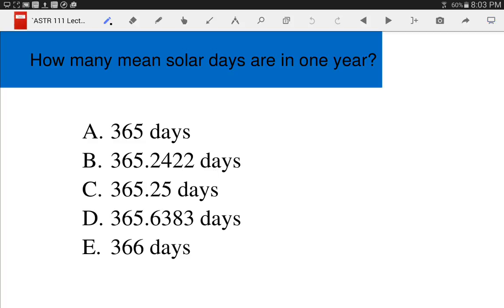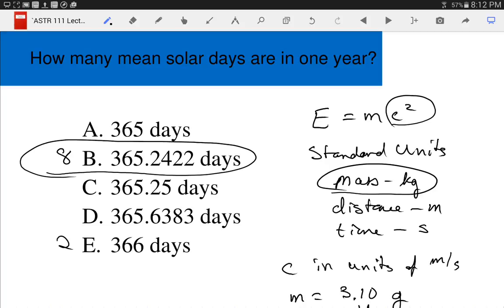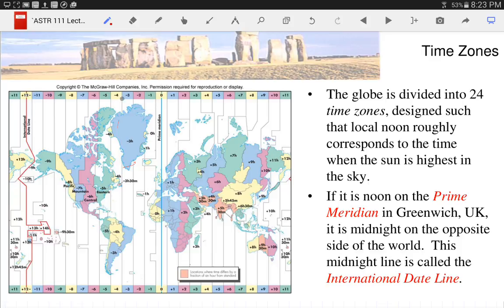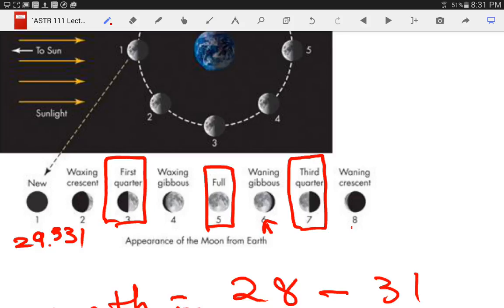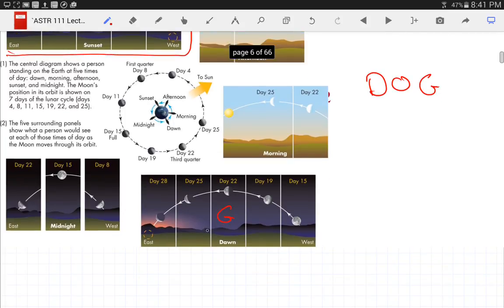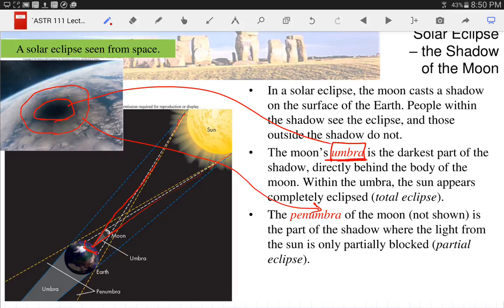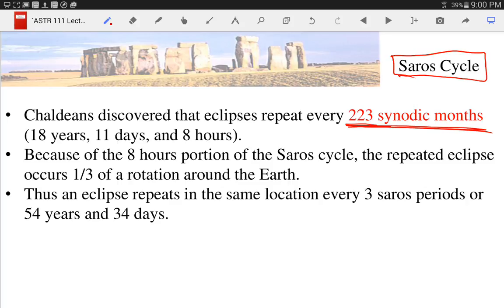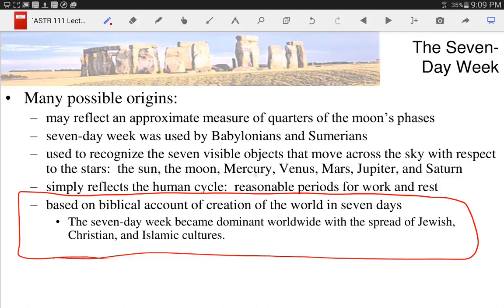ASTR 111 Lecture 05: Lunar Cycles, Eclipses, and C